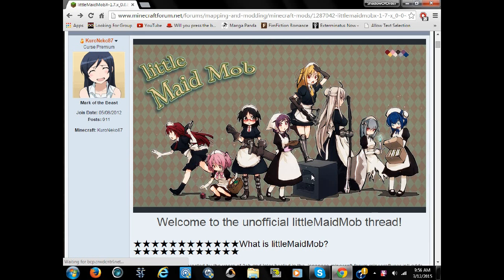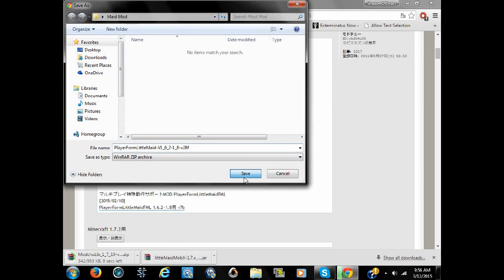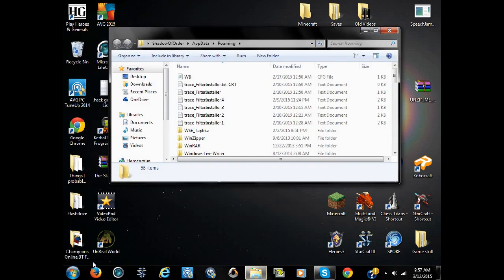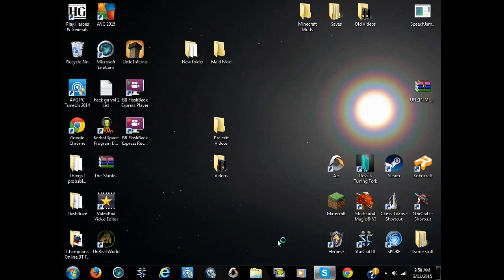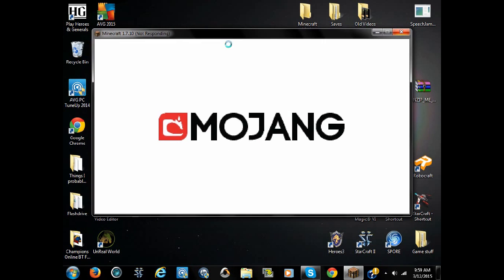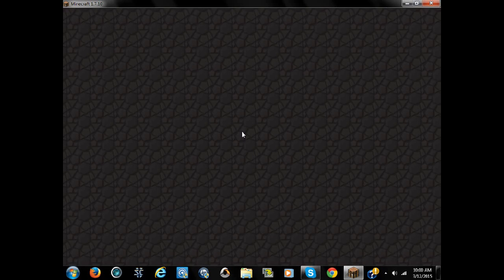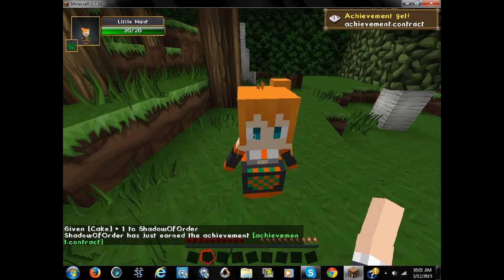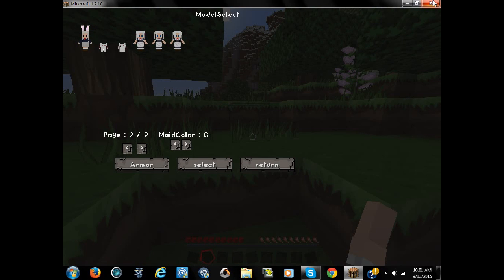MaidMod and LittleMaidPlayerForm Installation 1.7.10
How to Install the LittleMaidMob mod and the add on LittleMaidPlayerForm 1.7.10